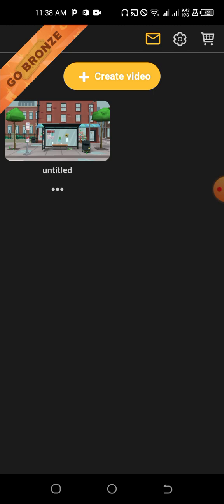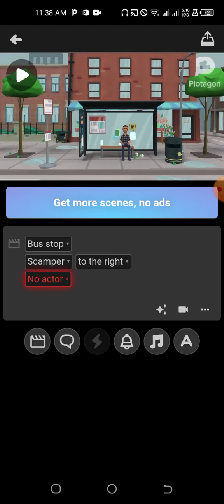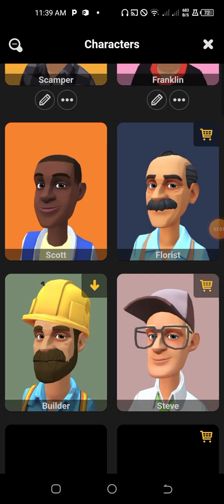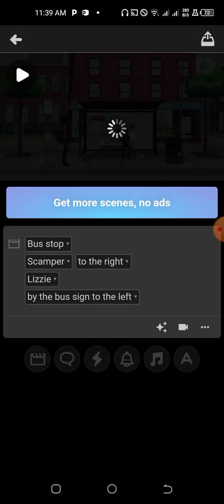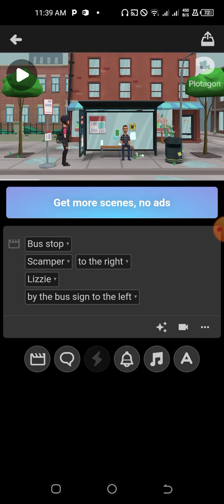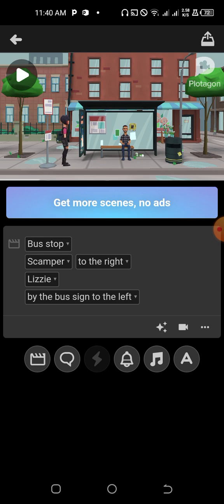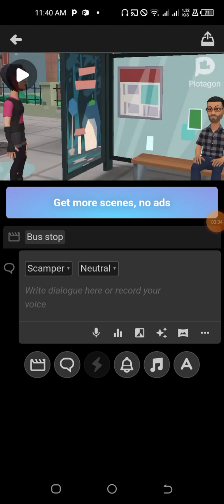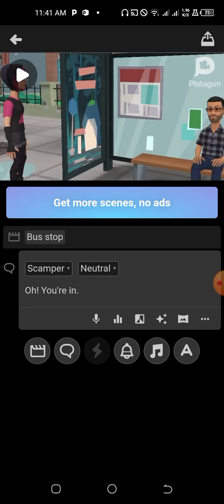Creating 3D Cartoon Animation : Engaging Your Characters in a Conversation On Plotagon | Part 2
Welcome to part 2 where we will learn How to; in this Cartoon Animation Creation, Engaging Your Characters in a Conversation On Plotagon. Stay chill 😎 as you follow this step by step root for free 😁

I am sure you're enjoying your animation journey as you moved from part 1 to part 2.

Where can I get part 1. I'm confused 😕

Now become a Legend

📌 You're Now A Certified Legend